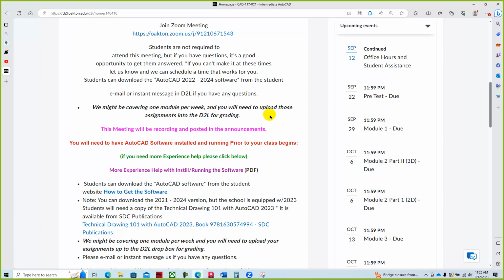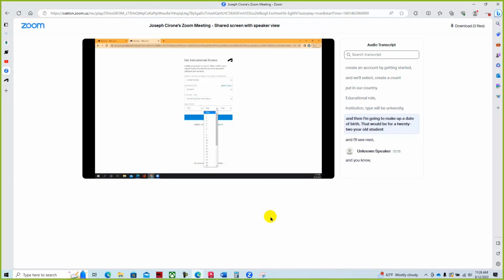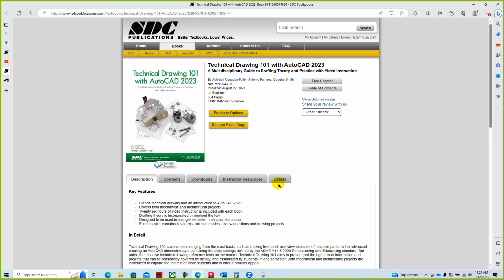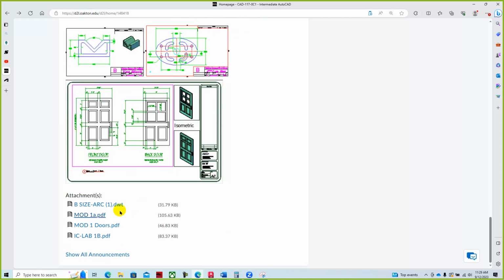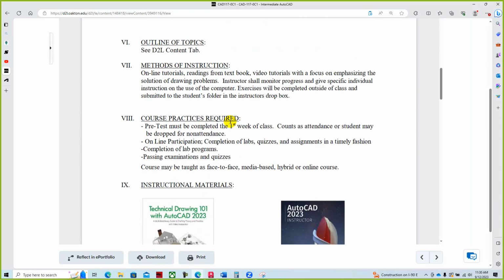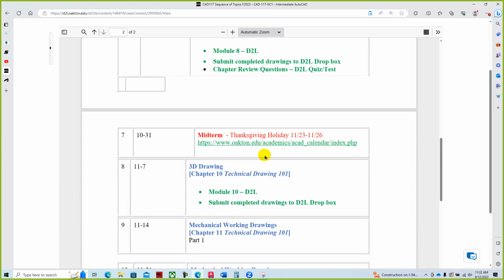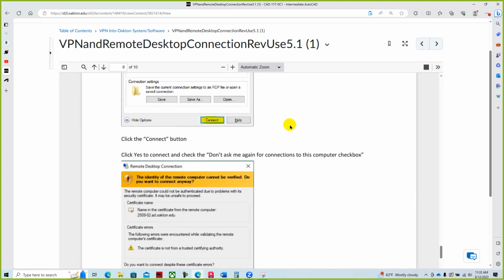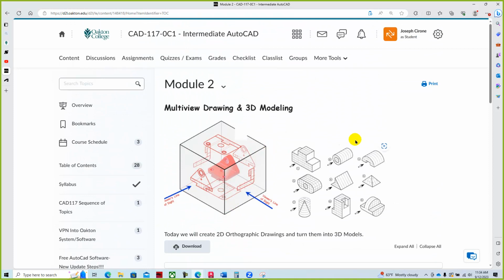CAD 117 Orientation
Welcome to CAD-117 Intermediate AutoCAD
from Joe & Al